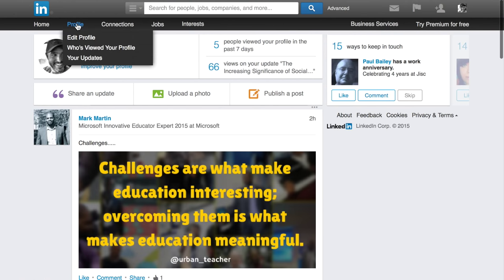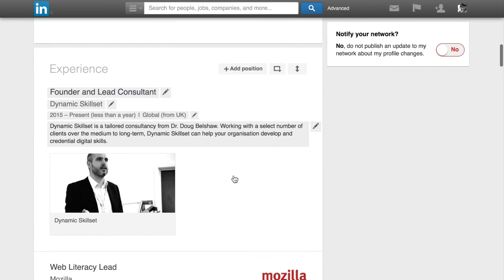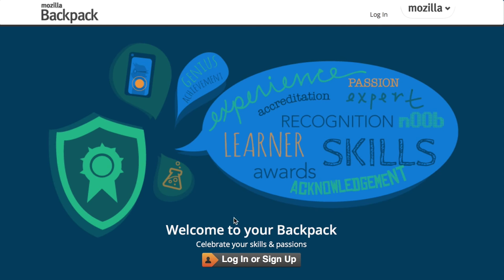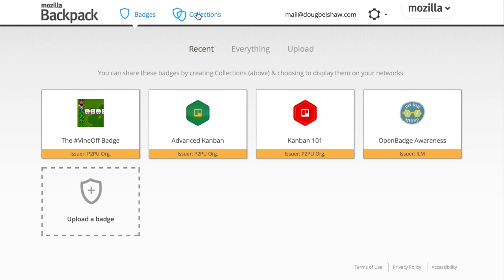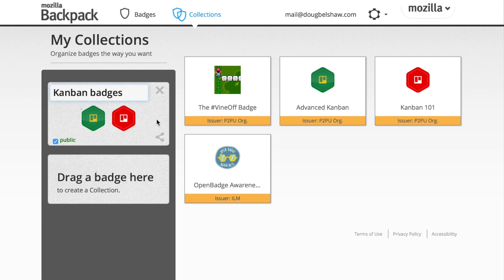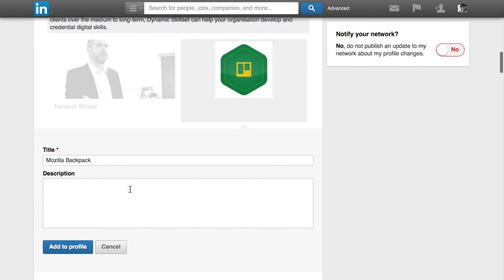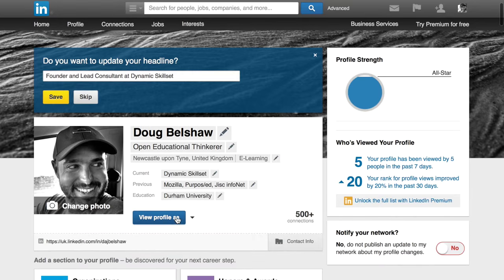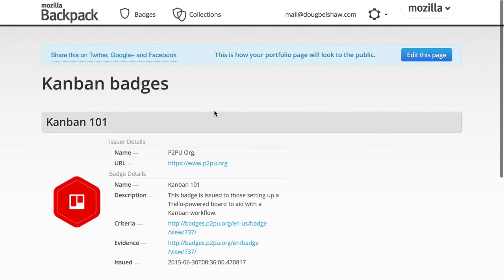How to add Open Badges to your LinkedIn profile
Information correct as of July 2015! Thanks to Grainne Hamilton for the information